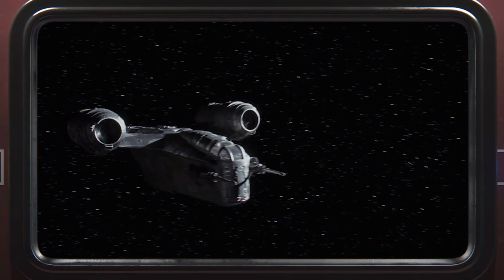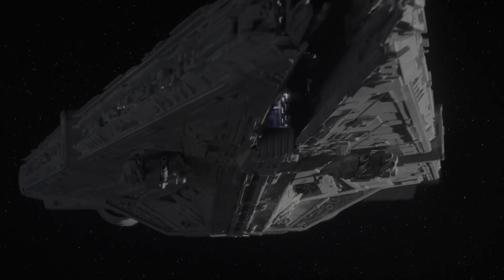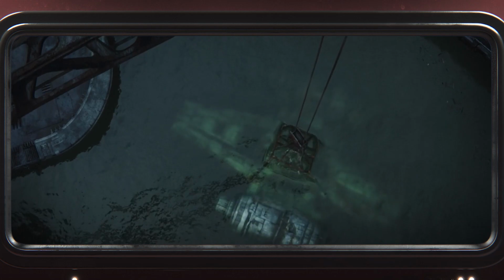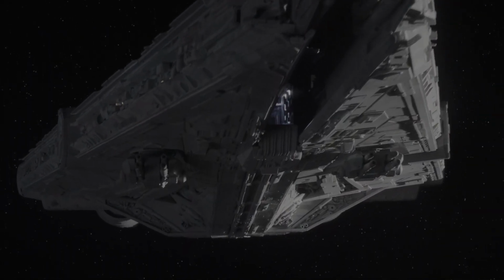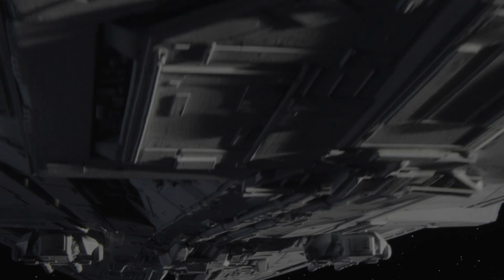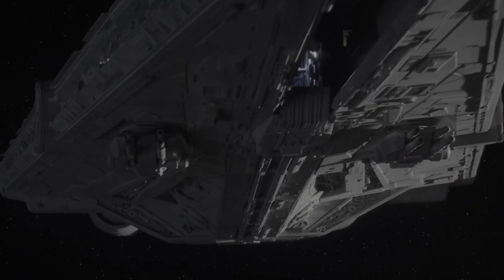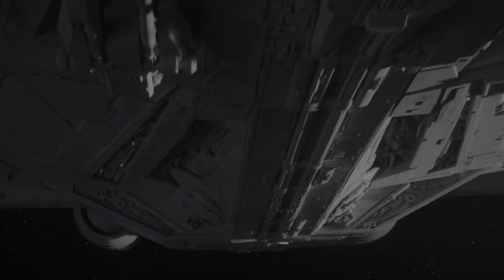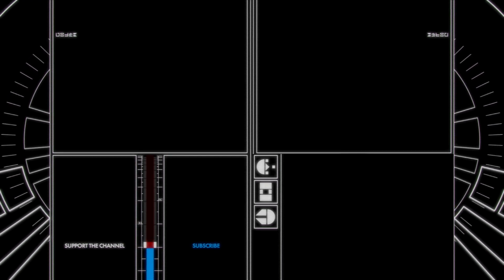A New Practical Miniature in The Mandalorian!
The Mandalorian continues the tradition of using classic Star Wars techniques to bring its world to life. This time, the show introduced a new practical starship, raising the bar from the practical Razor Crest last season!